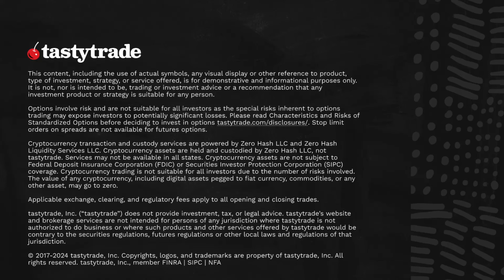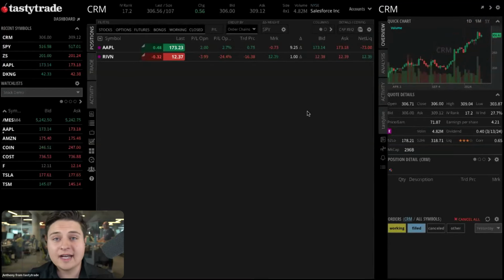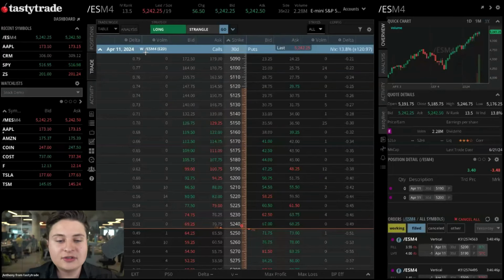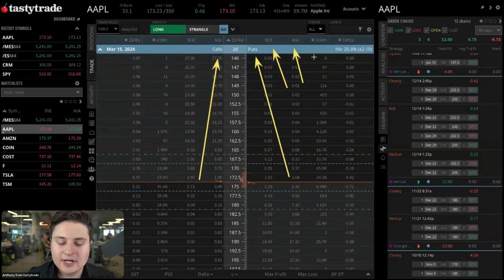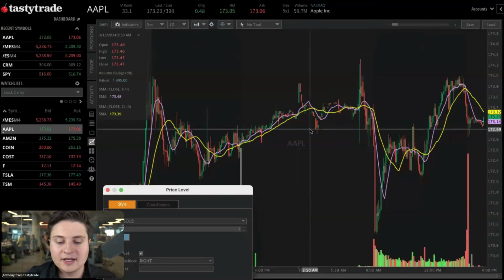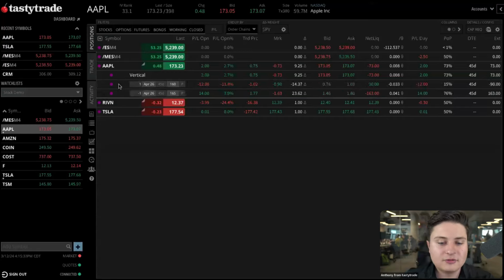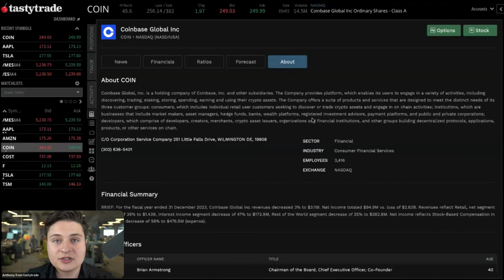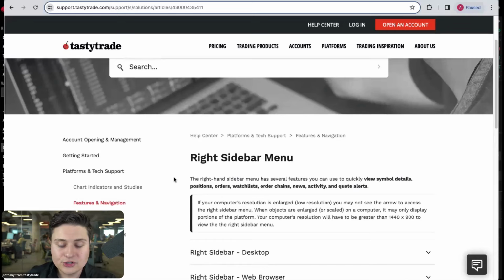New to Platform Tutorial Including Stock, Options, & Futures | March 2024 | tastytrade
This platform walkthrough covers all of the features and functionalities of the tastytrade desktop trading platform, starting from the dashboard overview to in-depth trading examples, including placing example opening and closing trades, setting up charts, managing watchlists, and utilizing analysis tools.

In this tutorial, viewers will also learn how to efficiently use the platform's risk management tools, essential for protecting investments in volatile markets. Discover how to access and interpret risk metrics, apply protective stop orders, and leverage the platform's unique features to simulate potential trade outcomes. These skills are vital for beginners and experienced traders alike, aiming to cultivate a disciplined trading strategy while exploring the depths of the financial markets.

00:00 Dashboard Overview: Market Insights and More
02:16 Customizing Your Trading Experience: Settings and Preferences
02:40 Platform Overview: Navigation and Wayfinding
08:01 Right Sidebar Menu
11:03 Placing Example Futures and Futures Options Trades
21:04 Advanced Features: Order Chains and Setting Alerts
28:35 Charting Package Overview
33:59 Adding and Adjusting Drawing Tools on Your Chart
35:59 Placing Example Stock Trades Directly from the Chart
38:44 Example Bracket Orders and Adjusting Working Orders
47:08 Navigating the Activity, History, and Research Tabs
51:51 Diving Into Analysis Mode: A Brief Overview
58:05 Wrapping Up: Final Thoughts and Support Resources